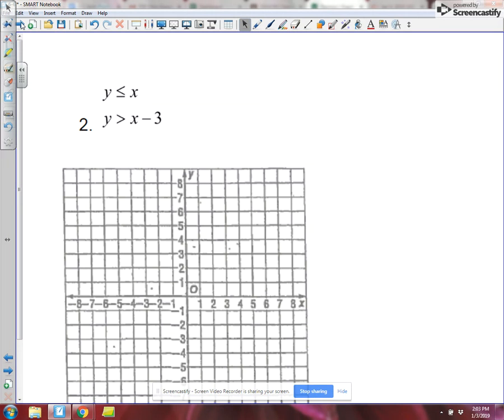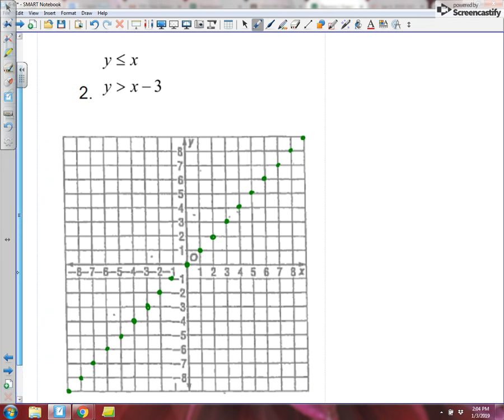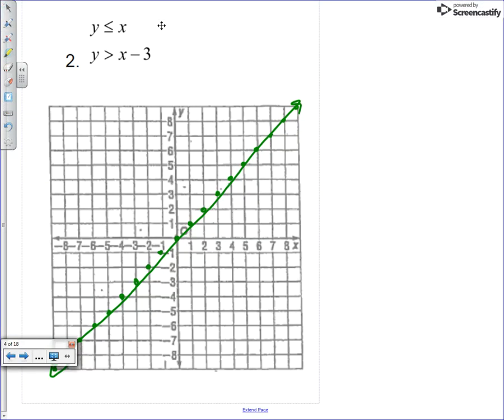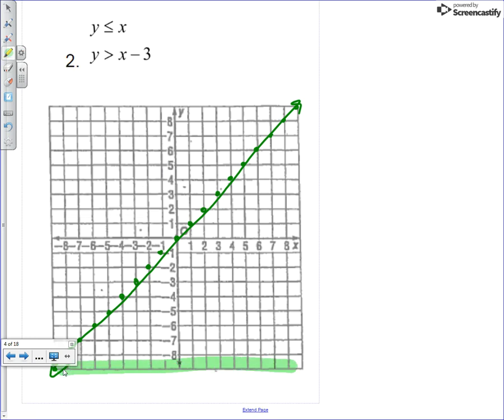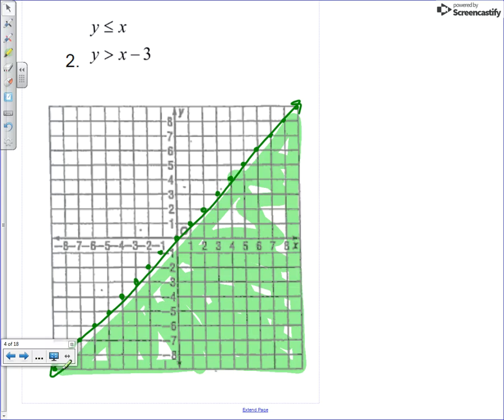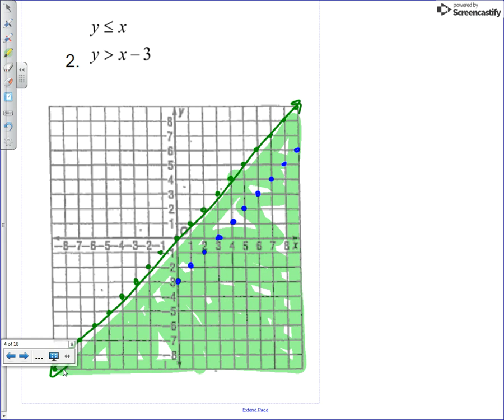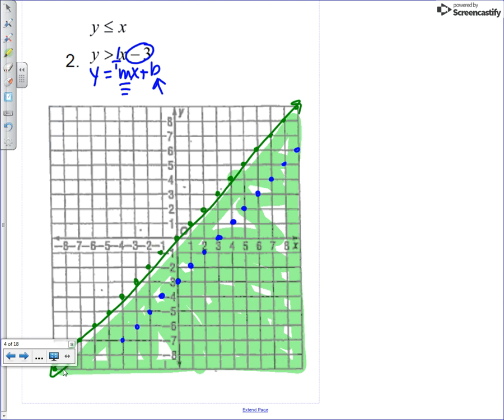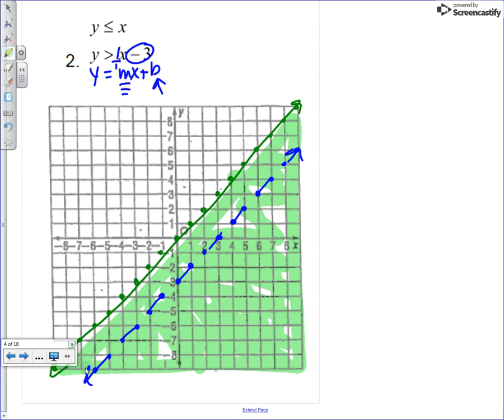Algebra 1 Concepts Thurs Jan 3 (Lesson 6-6 Day 1) Part 2